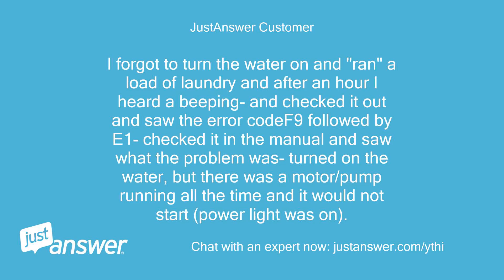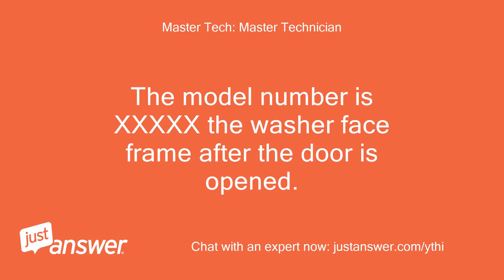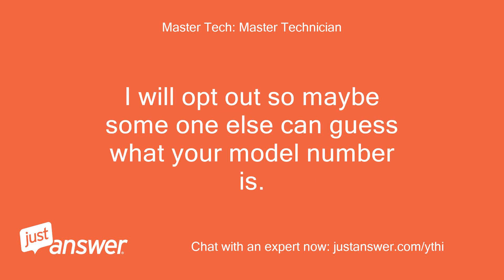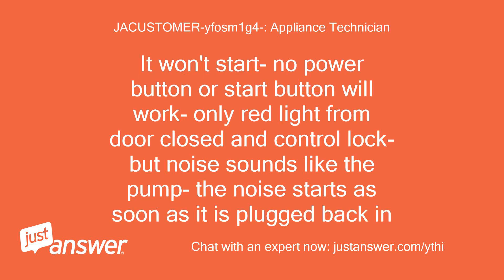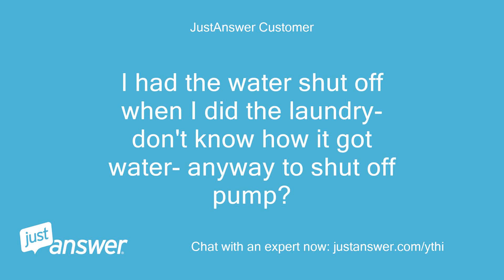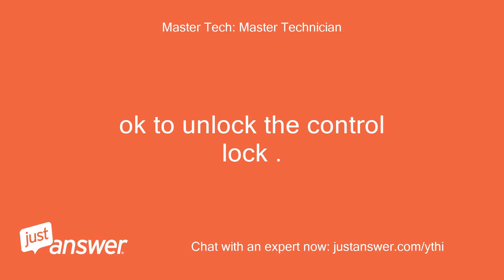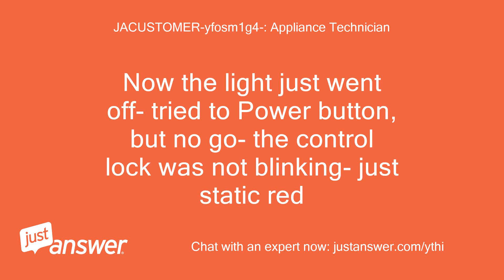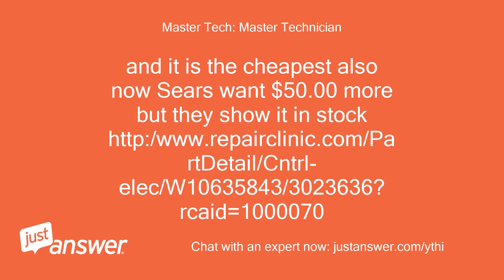I forgot to turn the water on and "ran" a load of laundry and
JustAnswer Customer: I forgot to turn the water on and "ran" a load of laundry and after an hour I heard a beeping- and checked it out and saw the error codeF9 followed by E1- checked it in the manual and saw what the problem was- turned on the water, but there was a motor/pump running all the time and it would not start (power light was on).
JustAnswer Customer: So I unplugged it- and then plugged it back in after 5 minutes- now no light comes on except the door locked and control lock and the motor/pump continued.
JustAnswer Customer: Model W10441073A.
JustAnswer Customer: Please help.
JustAnswer Customer: Judy
Master Tech: Master Technician: Hello from JA My name is Woody.
Master Tech: Master Technician: I will be glad to assist you today.
Master Tech: Master Technician: I have been servicing ALL Major Brands of Appliances for 34 Years, and have over 100,000 in home repairs and over 50,000 phone and internet repairs under my belt.
Master Tech: Master Technician: Can I please have the Full model number of the unit to better assist you ?
Master Tech: Master Technician: The model number is XXXXX the washer face frame after the door is opened.
Master Tech: Master Technician: would be like a GHW 9100lw0 or a WFW 4650kq0
JustAnswer Customer: I am unable to open the door- locked
Master Tech: Master Technician: Ok you will need to remove the front lower panel ,it has two screws on the bottom of the panel, and reach up under the door on the right side and manually unlock the door.
Master Tech: Master Technician: And F9-E1 is a long drain code.
Master Tech: Master Technician: And there is no water at all in the washer correct?
JustAnswer Customer: On the front?
JustAnswer Customer: It it 1 piece and has 4 bolts
Master Tech: Master Technician: Do you have the use and care booklet for even a partial model number?
JustAnswer Customer: The only number on it- W10441073A
Master Tech: Master Technician: Sorry Judy ,you have not given me enough information to properly assist you !
Master Tech: Master Technician: I will opt out so maybe some one else can guess what your model number is.
JustAnswer Customer: Did you get my last message
JustAnswer Customer: Maybe WFW70HEb or WFW80HEB
Master Tech: Master Technician: ok WFW70HEb is better then nothing.
Master Tech: Master Technician: How handy are you ?
Master Tech: Master Technician: Is there a dryer on top of this washer?
JustAnswer Customer: I am handy- washer is free standing
Master Tech: Master Technician: ok you will need to remove the top of the washer.
Master Tech: Master Technician: and reach down on the right side of the door and unlock the door latch!
JustAnswer Customer: I am getting the right tool
Master Tech: Master Technician: ok
JustAnswer Customer: Ok- done- clothes are wet-
Master Tech: Master Technician: ok now lets unplug the washer and plug it back in and select Rinse /drain ,spin and lets see if it then runs
JACUSTOMER-yfosm1g4-: Appliance Technician: It won't start- no power button or start button will work- only red light from door closed and control lock- but noise sounds like the pump- the noise starts as soon as it is plugged back in
Master Tech: Master Technician: ok so you unlocked the door and the lock light was still on?
Master Tech: Master Technician: That tells me the door lock switch is faulty if it was telling the control the door was locked when it was not.
Master Tech: Master Technician: Here is a link to the part .
JustAnswer Customer: No, now the door doesn't lock after closing it- and no red light there, but the control light still comes on- why is the motor/pump remain running?
Master Tech: Master Technician: do you have water in the washer?
Master Tech: Master Technician: And remember the error code was for a long drain It could be a faulty pressure switch if it is indeed draining or it could be the drain pump not pumping water out.
JustAnswer Customer: No standing water, just wet clothing.
JustAnswer Customer: I had the water shut off when I did the laundry- don't know how it got water- anyway to shut off pump?
Master Tech: Master Technician: can you open the door and pour water in the washer and restart it to see if it is draining or not?
JustAnswer Customer: As I said before- the power button will not turn on.
Master Tech: Master Technician: ok so you are saying the power button will not turn the washer on .
Master Tech: Master Technician: But the drain pump is still running?
Master Tech: Master Technician: ok I did not understand that , If it is turned off and no water in the unit , but you hear a sound are you sure it is from the pump?